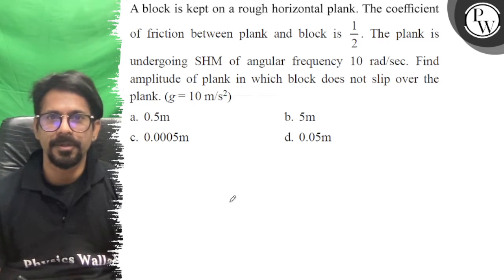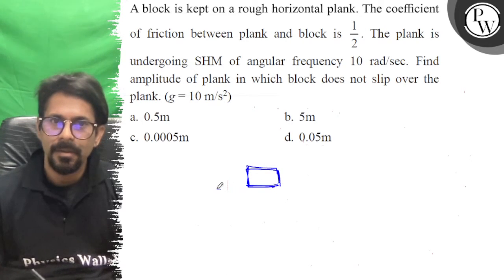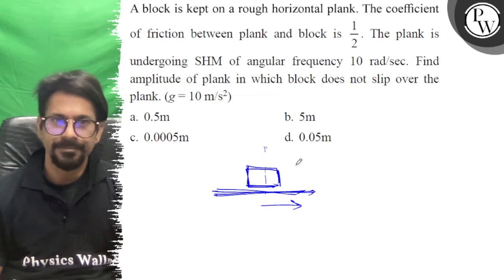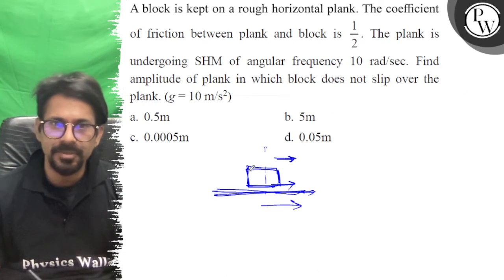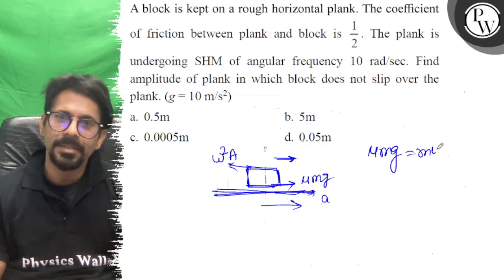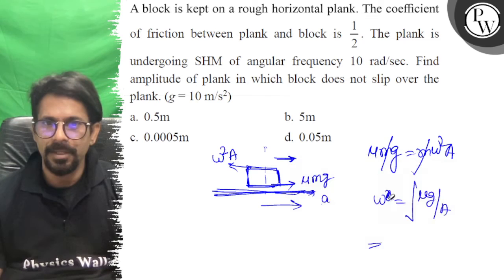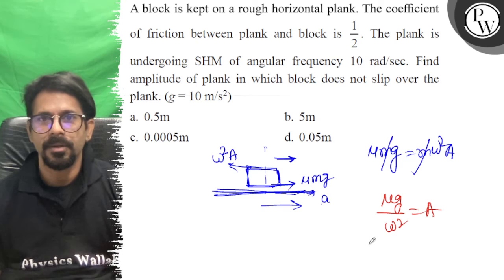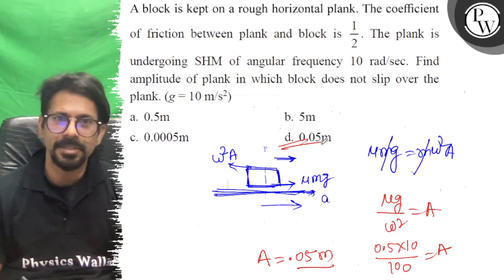A block is kept on a rough horizontal plank. The coefficient of friction between plank and block ...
A block is kept on a rough horizontal plank. The coefficient of friction between plank and block is 1/2. The plank is undergoing SHM of angular frequency 10 rad / sec. Find amplitude of plank in which block does not slip over the plank. (g=10  m / s^2)